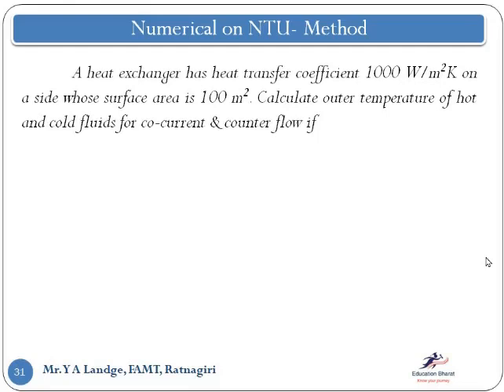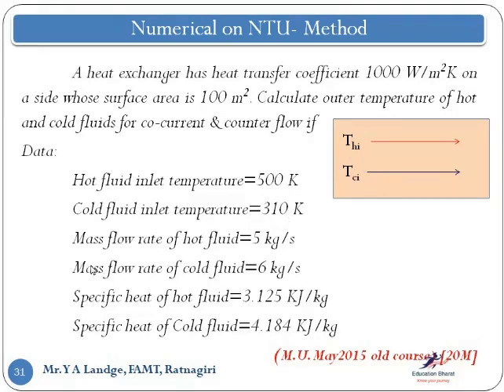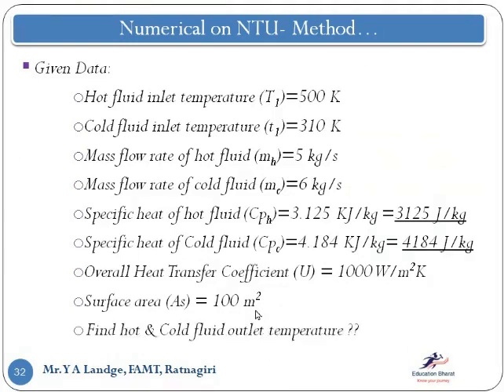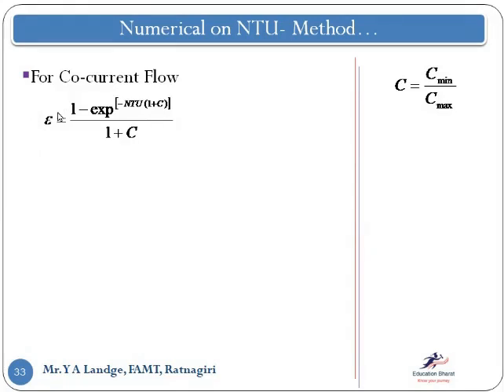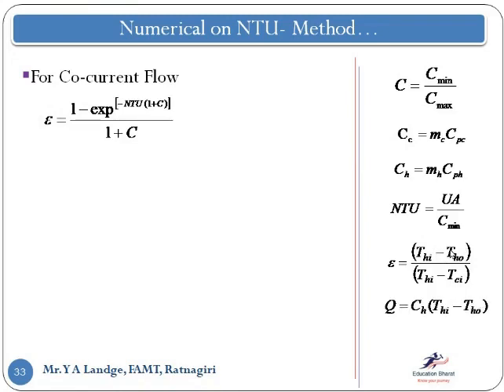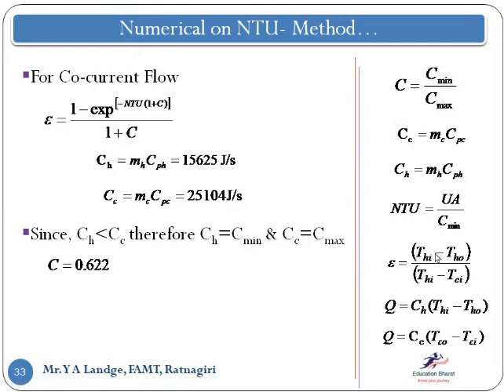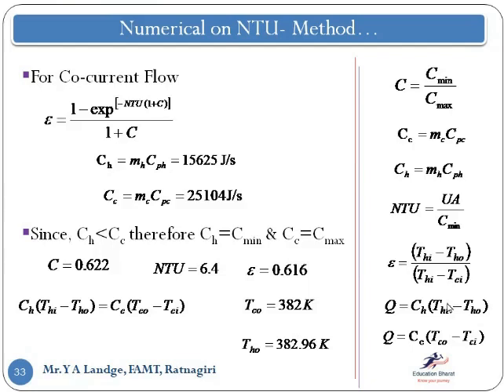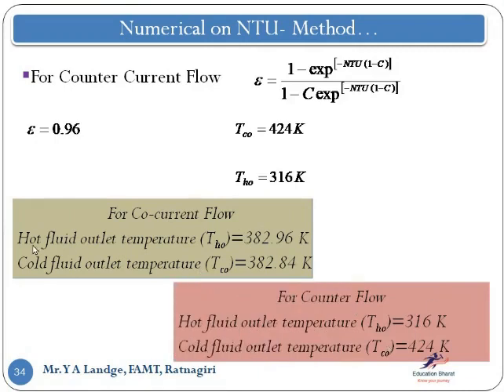Numerical on Effectiveness of NTU method for Heat Exchanger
Numerical to calculate outlet temperature of fluid using NTU method for both counter current and co-current pattern of flow.